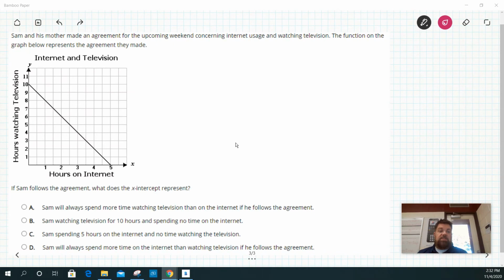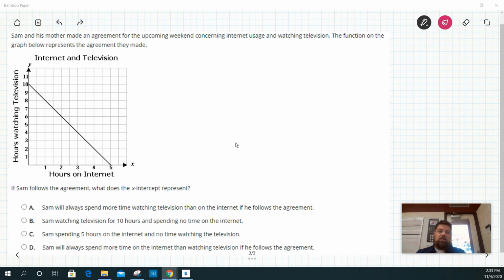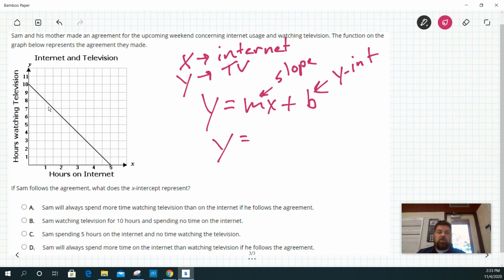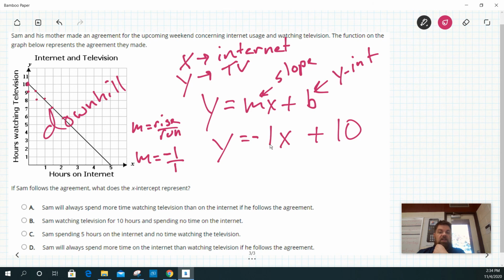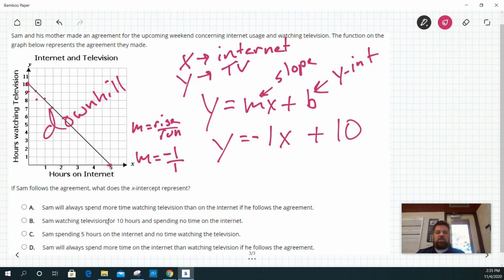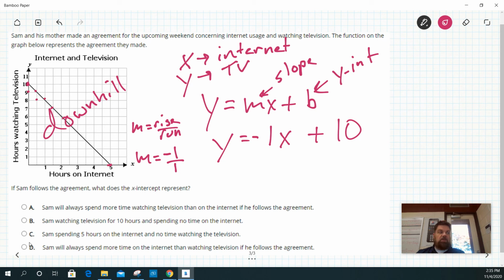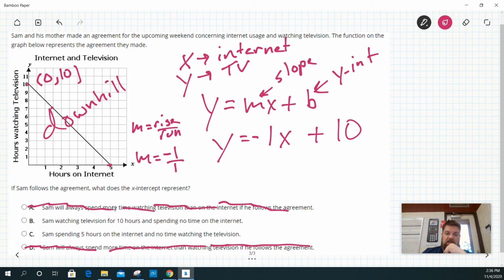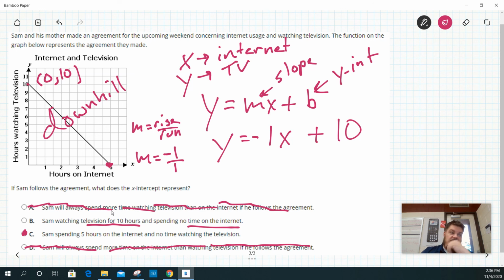Algebra 1 - Writing Linear Functions - Example 3